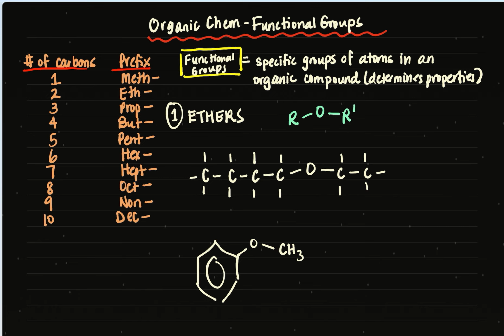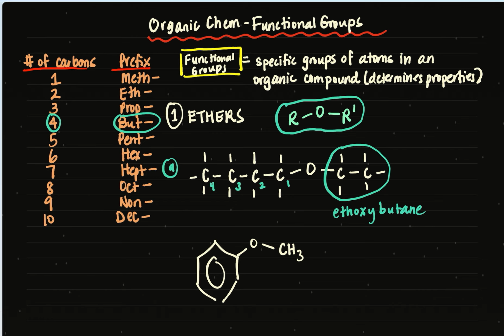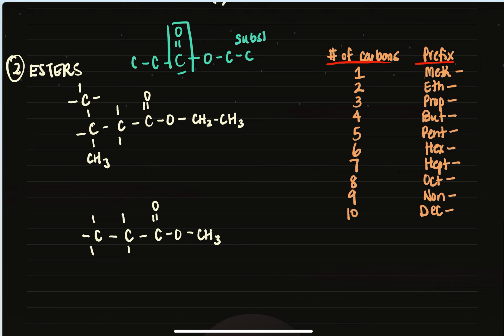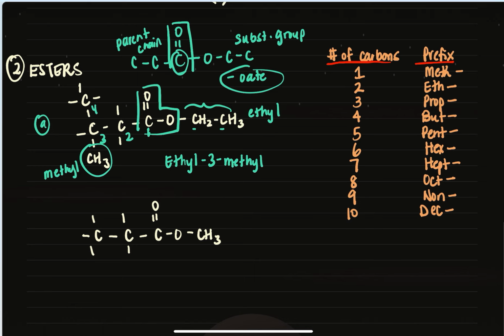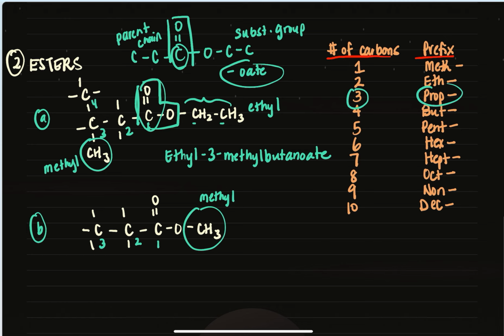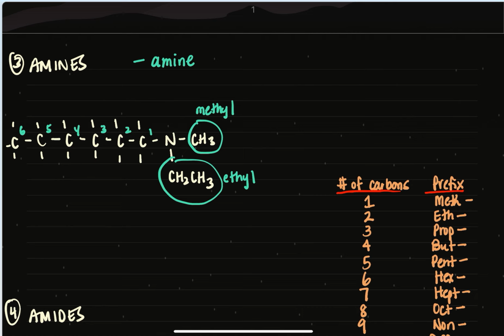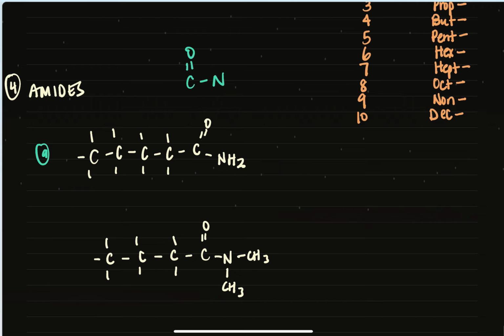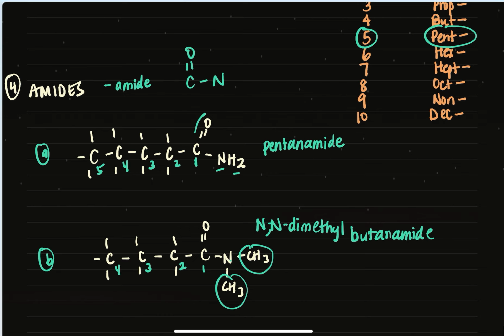Organic Chem - Nomenclature of Esters, Ethers, Amines, Amides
Use the comments if you have questions about more complex structures.

0:00 Intro
0:28 Ethers
2:41 Esters (at 5:35 I meant to say Ester, not Ether)
6:25 Amines
8:27 Amides